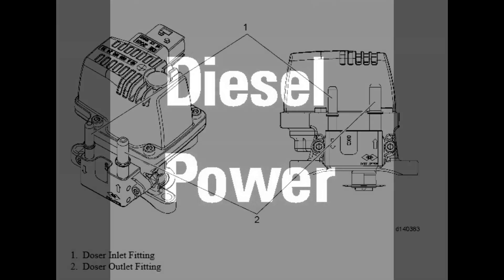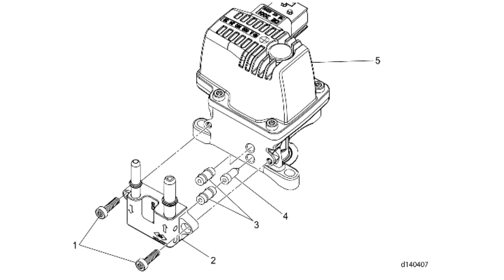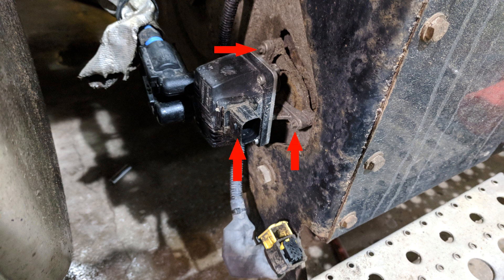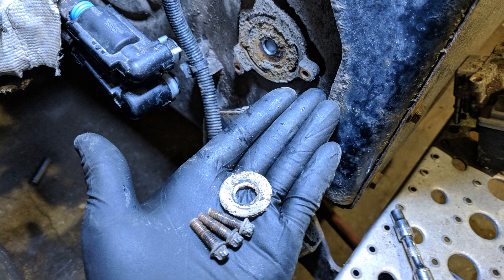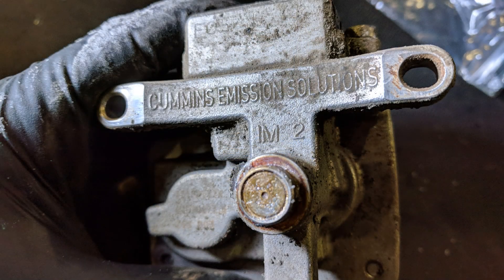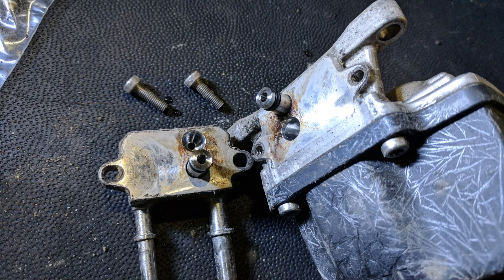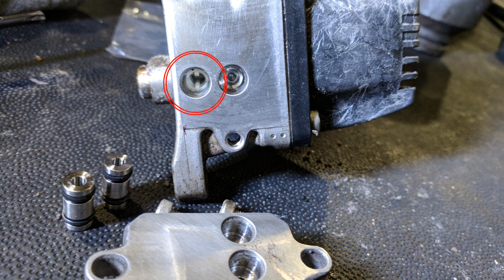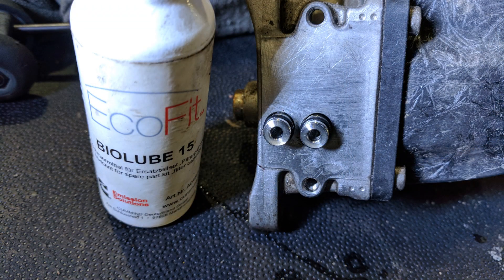Detroit DEF Dosing Unit Inlet Screen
Whether it be Troubleshooting a code like SPN 4374 FMI 0, cleaning a contaminated system or just routine Maintenance...
In this video I'll show you how to replace the Inlet filter screen in a Detroit Diesel GHG14/17 DEF Dosing Unit